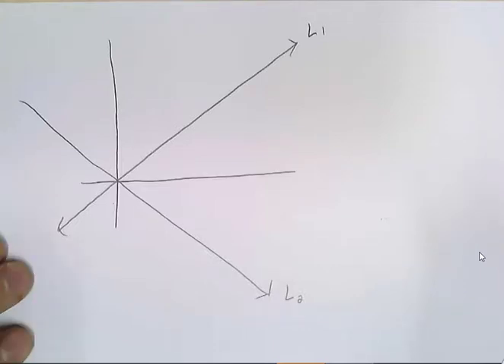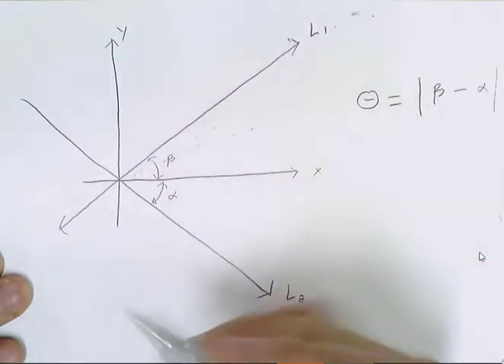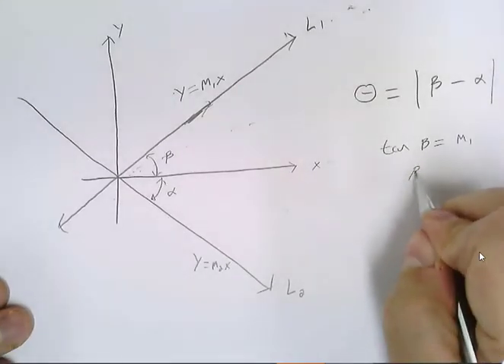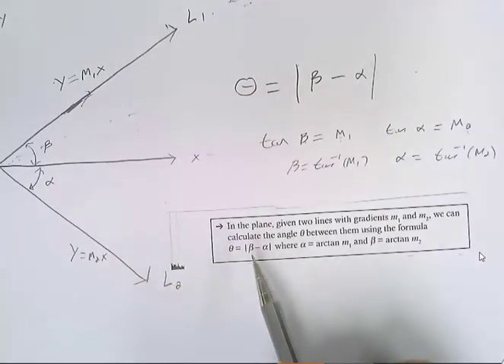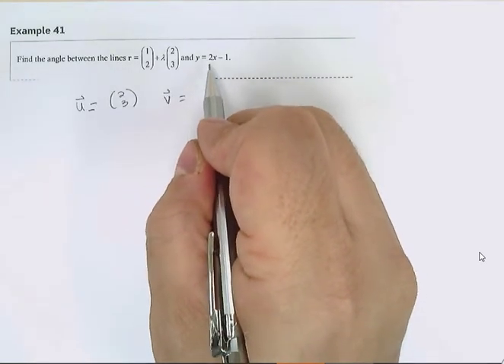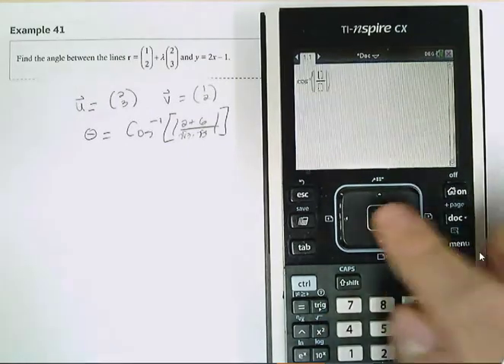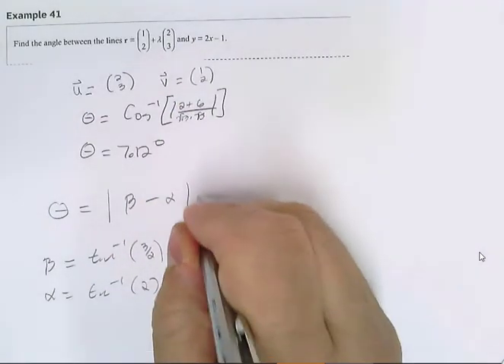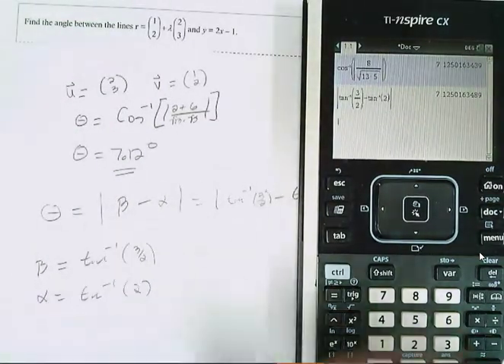11N Angle Between Two Lines Part 2